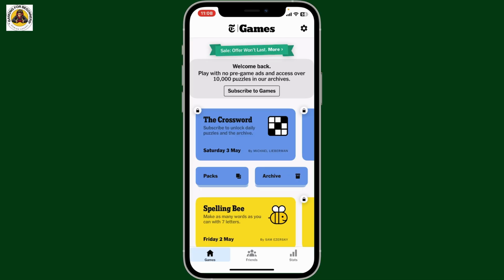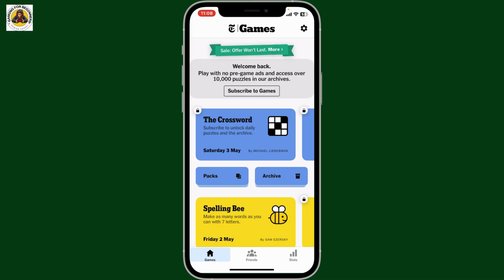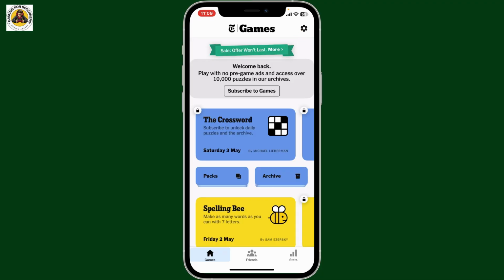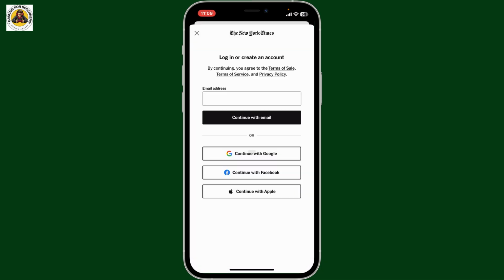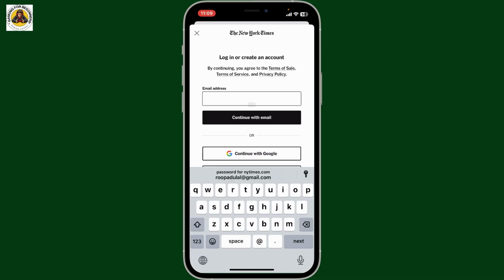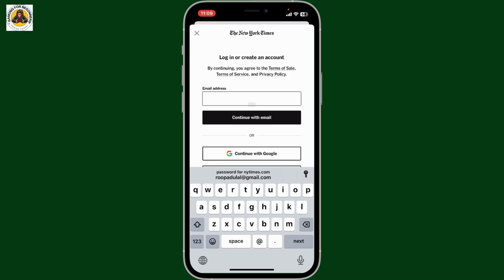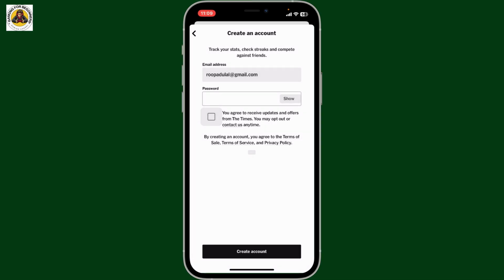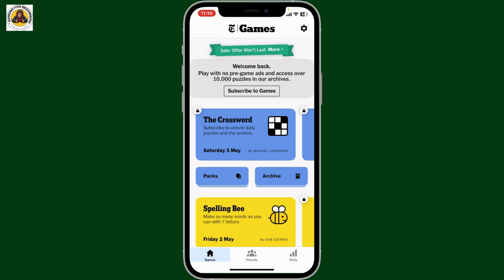How to Log in to Your NYT Games Account? Sign in to NYT Games Account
Learn how to easily log in to your NYT Games account in this step-by-step tutorial. Whether you're using the app or the website, we’ll guide you through the entire process so you can start playing your favorite games right away! Don't miss out on connecting with friends and enjoying the amazing games that NYT offers. Watch now to make logging in a breeze!